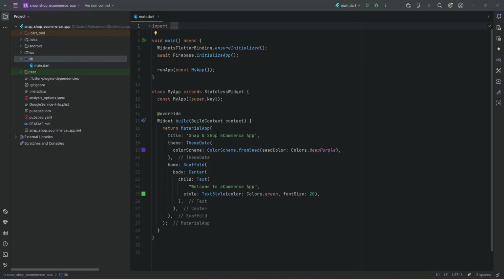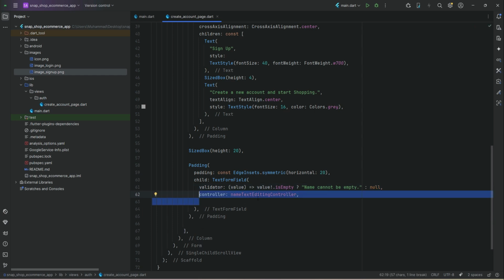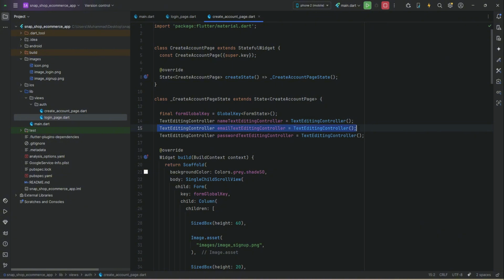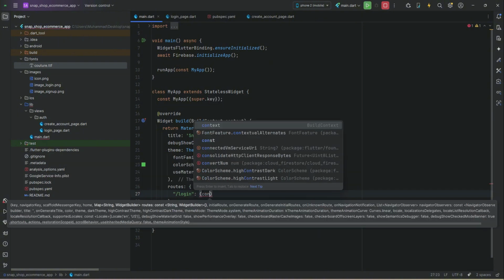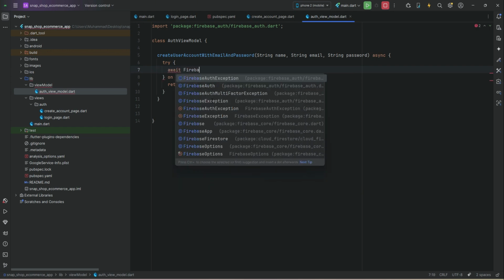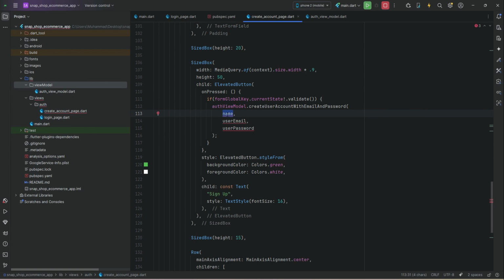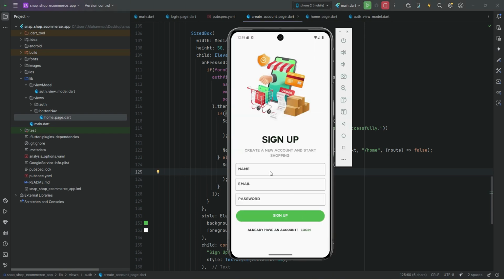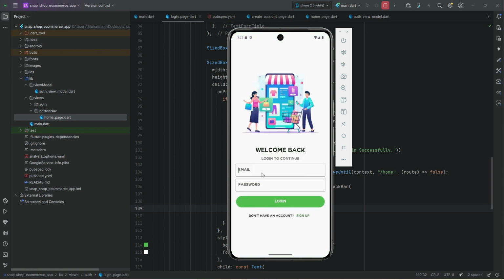Flutter Firebase Authentication Tutorial (2025) | Sign In & Sign Up with Firestore | Amazon Clone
This is tutorial 03. In this Flutter Firebase tutorial, you'll learn how to build a complete Sign In & Sign Up system using Firebase Authentication and Firestore Database — step-by-step, from scratch.

✅ Topics Covered:
• Firebase Auth setup in Flutter (2025)
• Email & Password login and register
• Store user data in Firestore
• Form validation and error handling
• Navigate between login and home screens

📦 Technologies Used:
• Flutter
• Firebase Authentication
• Firebase Firestore
• Dart

flutter firebase login, firebase auth flutter, flutter sign in sign up, flutter firebase firestore, flutter firebase auth tutorial, firebase authentication flutter 2025, flutter firebase firestore tutorial, firebase auth email password flutter